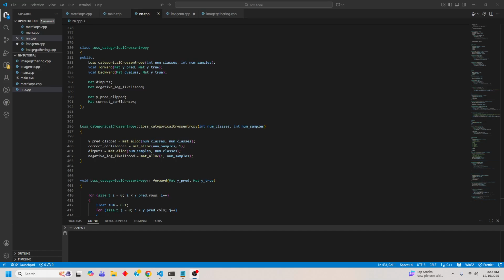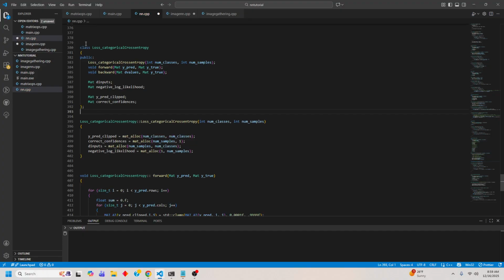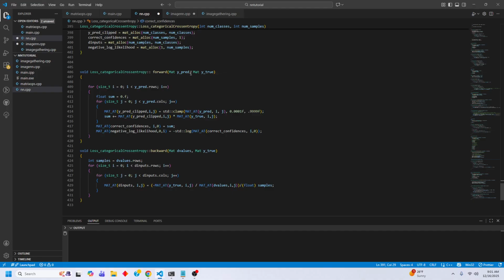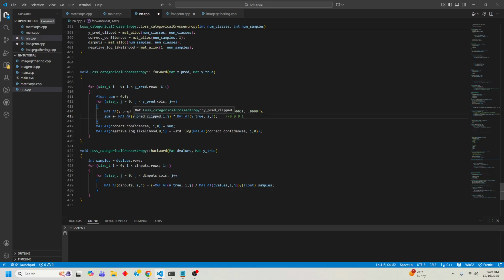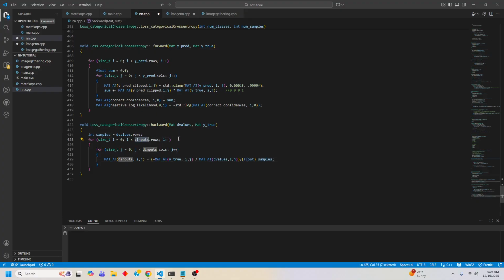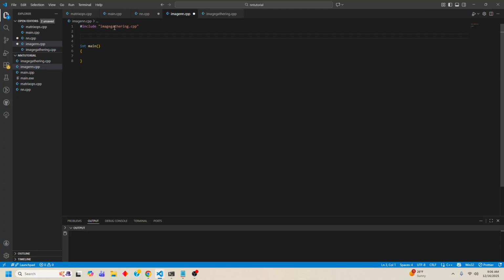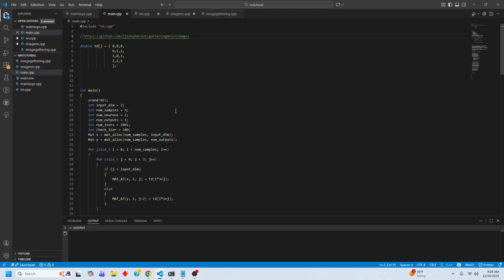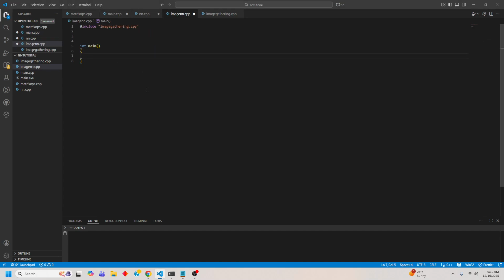Neural network in c++ part 12-categoricalcrossentropyloss